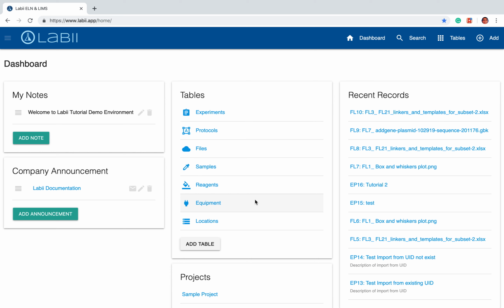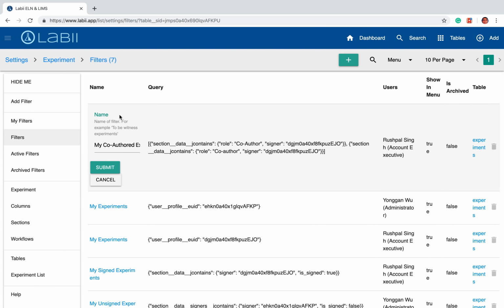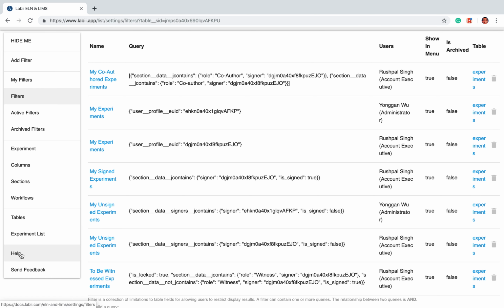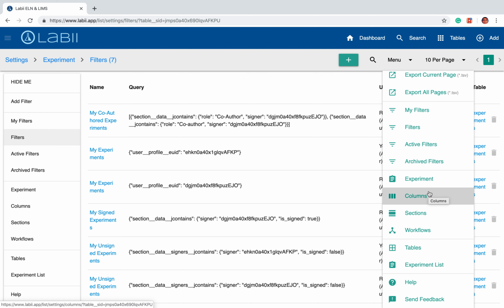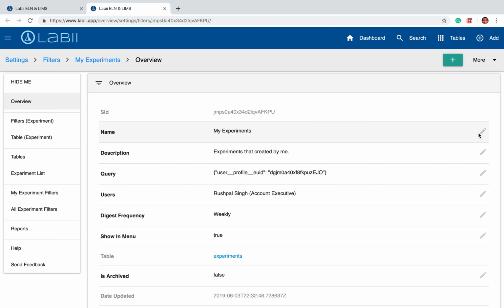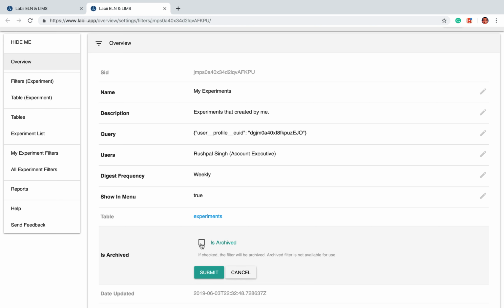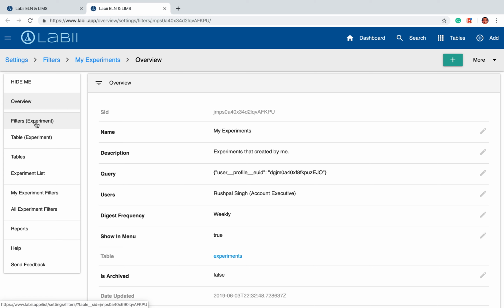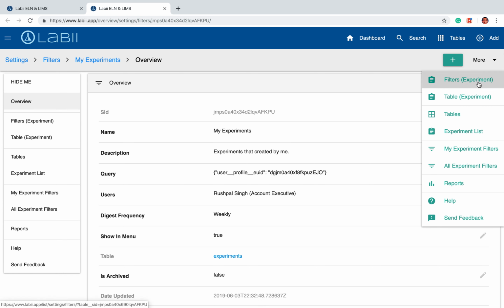Manage Filters at Labii ELN & LIMS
A filter is a collection of limitations to the table fields for allowing users to restrict display results by building one or more queries. Labii ELN & LIMS allows users to create filters for any table within the platform.